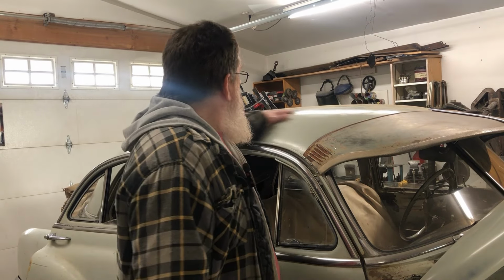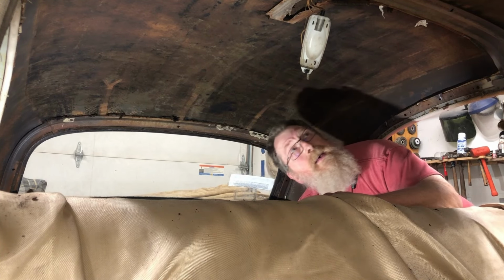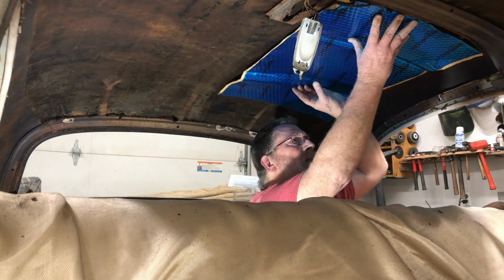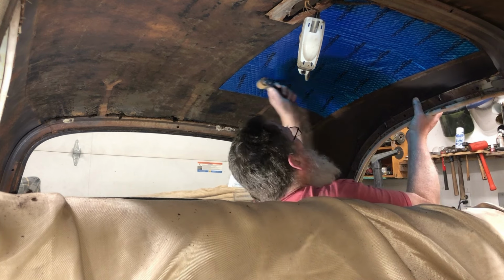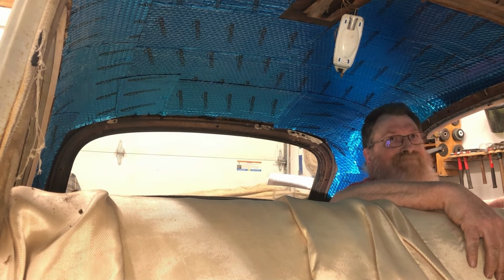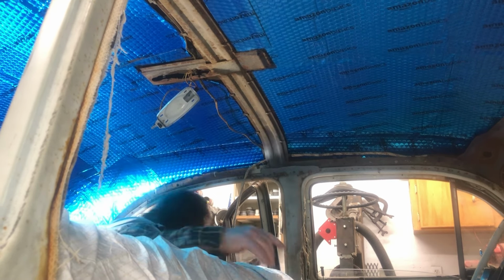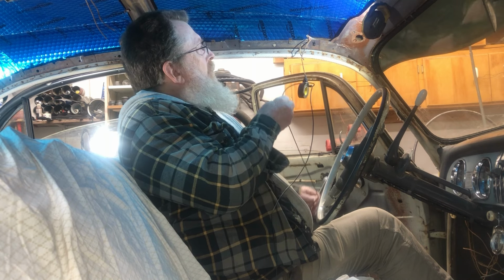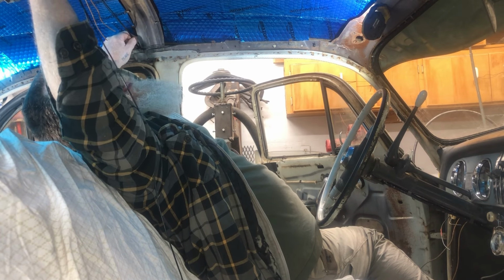roof dents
Ironing out wrinkled roof.